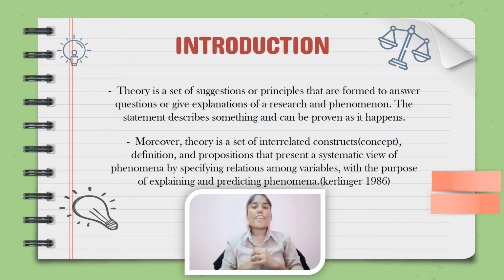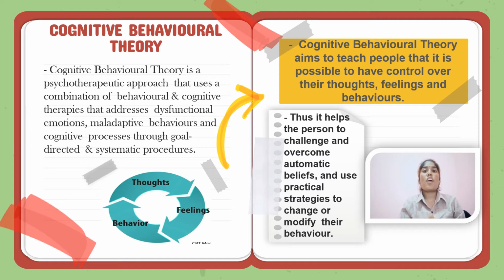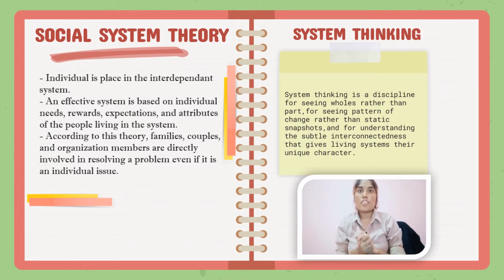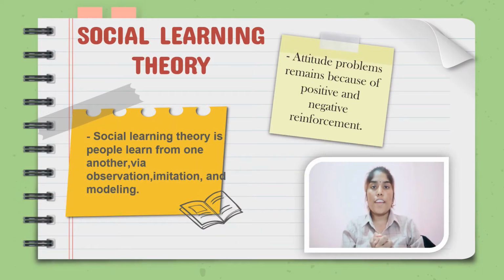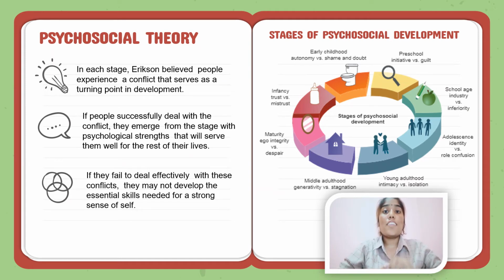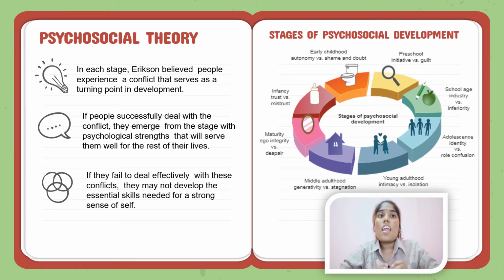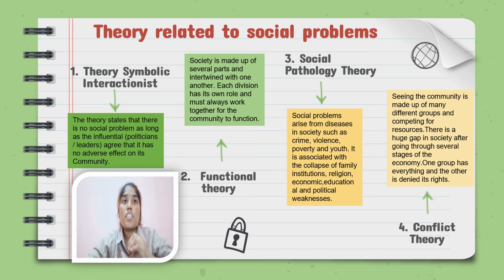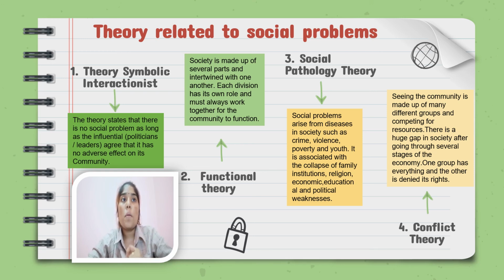Assignment individual 1 MPU3222 Social Work Skills